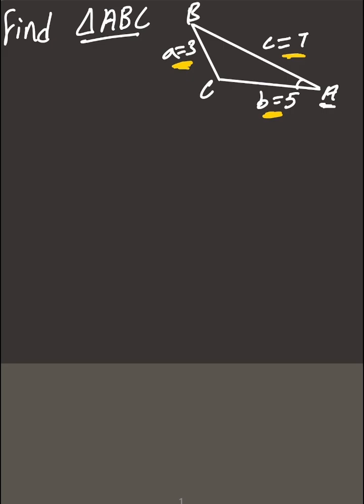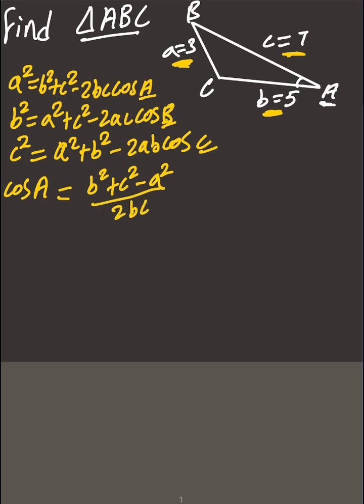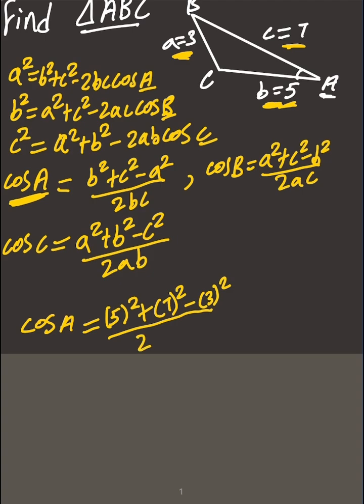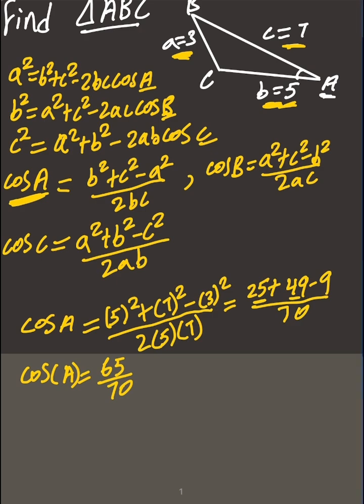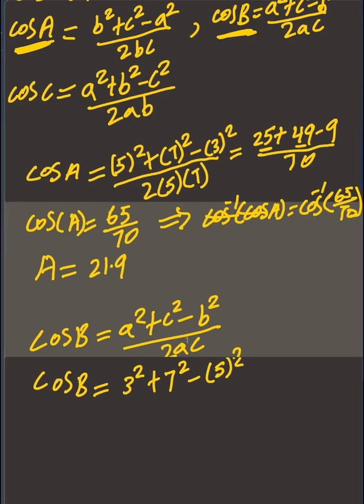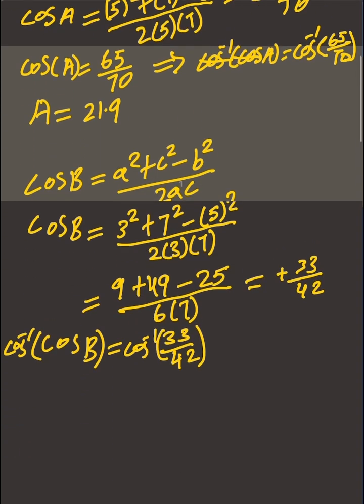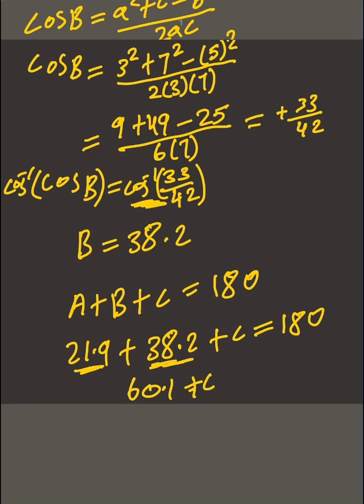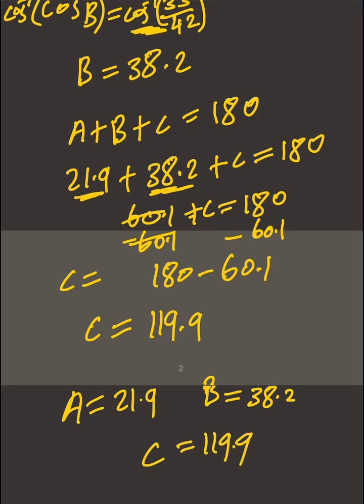How to find 3 angles of a triangle with a given sides (Law of Cosines)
This video is about finding the missing angles of triangle.